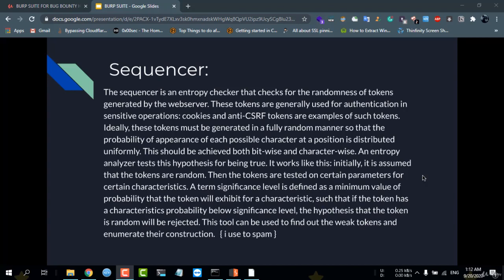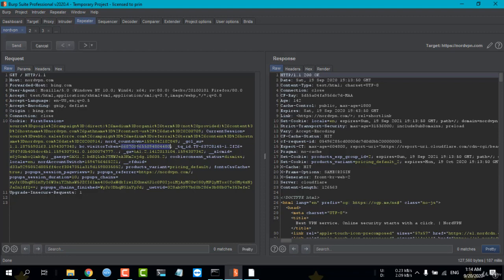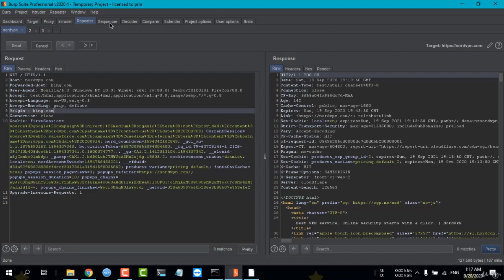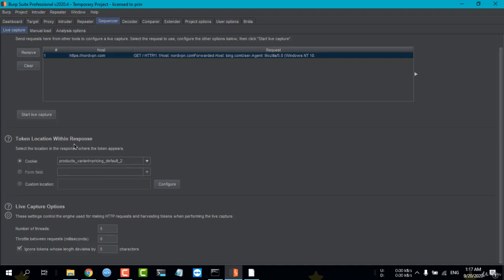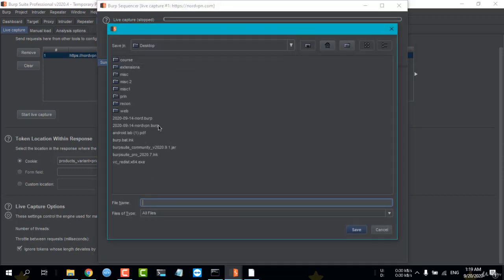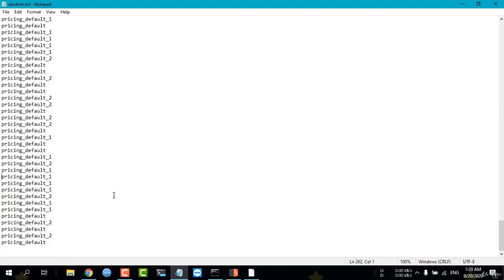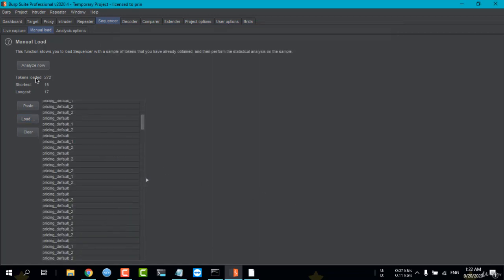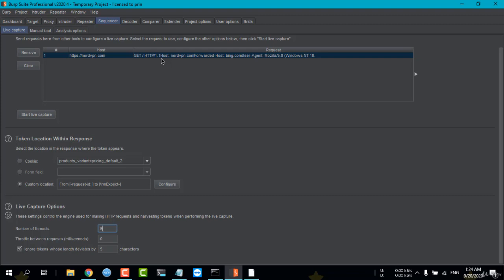Burp Suite Sequencer